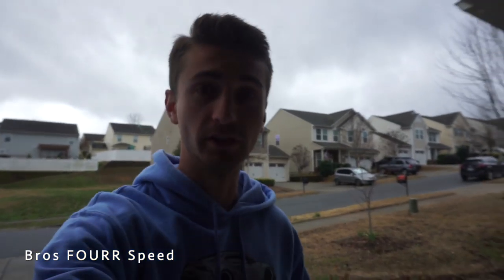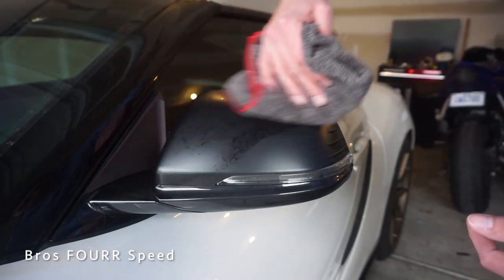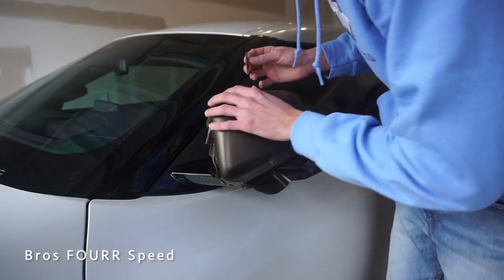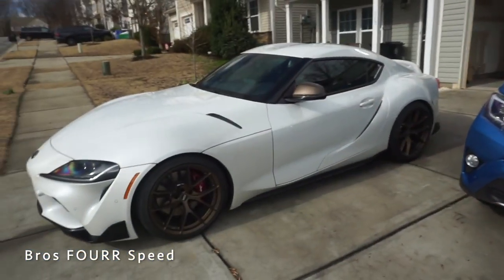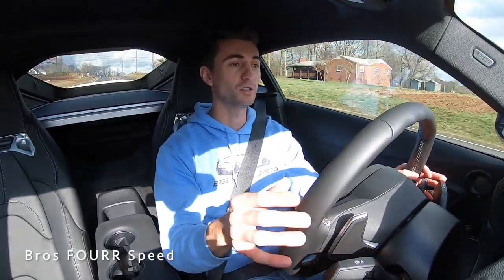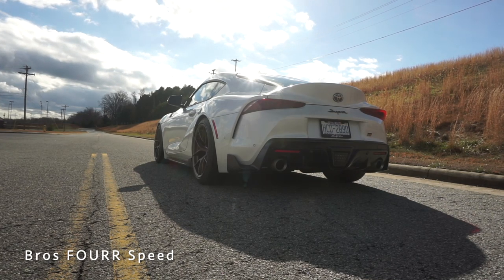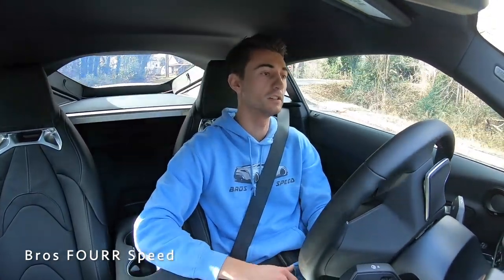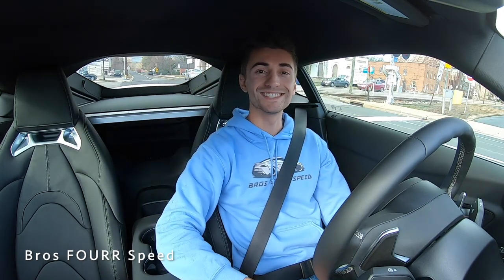Adding Launch Edition Vinyl Wrap To My a90 Supra Mirror Caps!! Plus First Launch Control!!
👋 Lets launch the Supra and add some vinyl wrap!  Todays video I add a nice touch of vinyl wrap to my A90 Toyota Supra! I love my ESR wheels and they look amazing finished in bronze! Luckily I found a nearly identical vinyl wrap that matches the powder coating on the wheels.

So I ordered 1ft X 5ft of this satin brown metallic vinyl wrap and did the mirror covers on the Supra! Should I add any more accents?  I like how the Launch Edition Supras have the red mirror caps, and you can get the optional carbon fiber mirror covers from Toyota and aftermarket companies. Figured I'd make my own look and do the mirrors in the bronze color. I love the look!!

I also have some fun testing out launch control in my Supra for the first time. I didn't realize until I edited the video that my tires were spinning under the launch. So I'm not too sure if it really worked the way it should. But non the less, it was fun launching the supra and it did do a controlled launch rather than just burning out the tires.  I seriously love driving the new Supra and can't wait for more mods and adventures!

Our Equipment:
🗣 TALK TO US ON SOCIAL MEDIA !
🎉 THANK YOU FOR THE SUPPORT! ❤️💙💚

Spring Light

Toby Tranter
- Bedtime